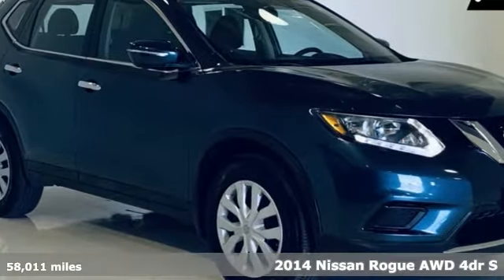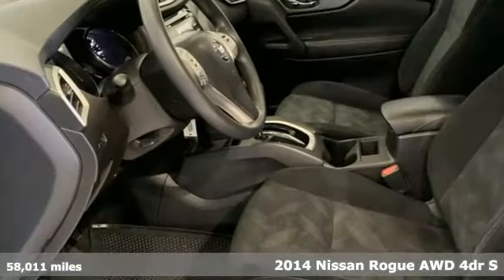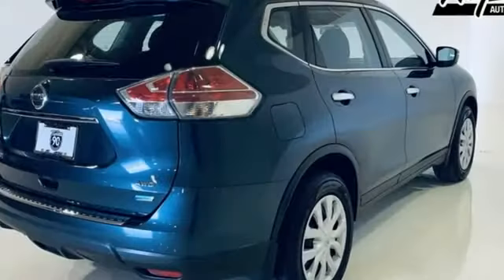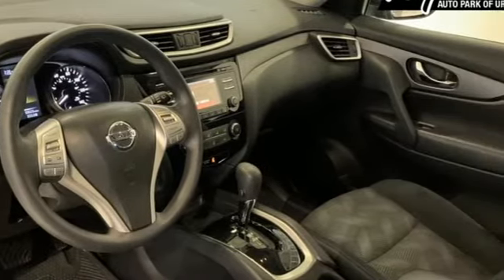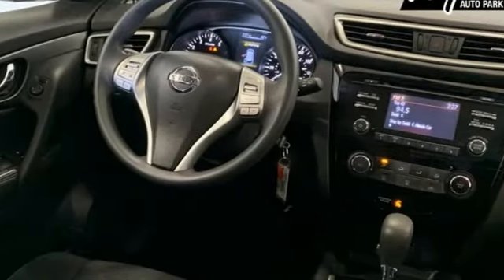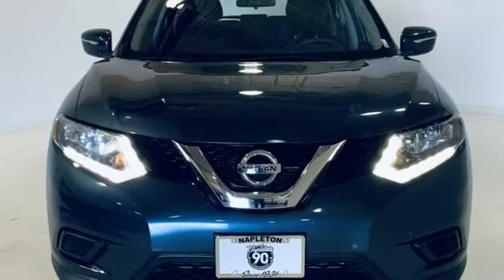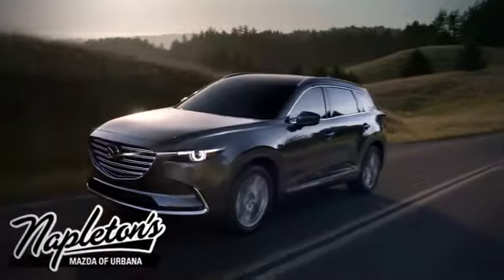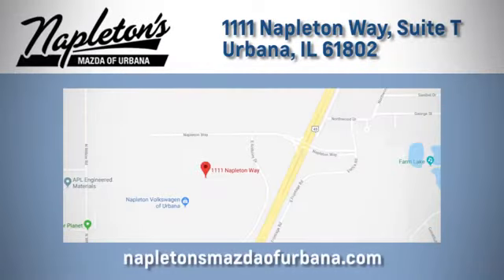Used 2014 Nissan Rogue Urbana IL Champaign, IL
Year: 2014
Make: Nissan
Model: Rogue
Trim: S
Engine: 2.5L I4 DOHC 16V
Transmission: CVT with Xtronic
Color: Blue
Interior: Charcoal
Mileage: 58011
Stock #: H259760A
VIN: 5N1AT2MV8EC868780
2014 Nissan Rogue S 2.5L I4 DOHC 16V AWD CVT with Xtronic Graphite Blue USB, Aux Connection, Local Trade, All Wheel Drive, MP3 decoder, Radio: AM/FM/CD/RDS/AUX NissanConnect, Wheels: 17" Steel w/Full Covers. CARFAX One-Owner.brbrbrNapleton's Auto Park of Urbana also offers the highest quality certified and pre-owned vehicles and represent the best value around! Come experience a friendly, comfortable shopping experience with no pressure. Our staff is dedicated to the highest customer service in sales, parts and service departments. We have over 20 loaner vehicles and offer free car washes for life! All of our pre-driven vehicles undergo a complete, thorough inspection and if we feel they meet our standards we then fully recondition and detail them to sell to our valued customers. FREE Car Washes for the LIFE of your vehicle at Napleton's Auto Park, WiFi, Shuttle Service In Champaign, Urbana and Savoy, State-of-the-art service center with clean and comfortable children's play area, customer waiting area, and FREE refreshments. SERVING: CHAMPAIGN, URBANA, SPRINGFIELD, DECATUR, DANVILLE, RANTOUL, MAHOMET, CHARLESTON, MATTOON, SAVOY. We are right off exit 184 in I74 and Cunningham Ave.

Address:
1111 O'Brien Dr